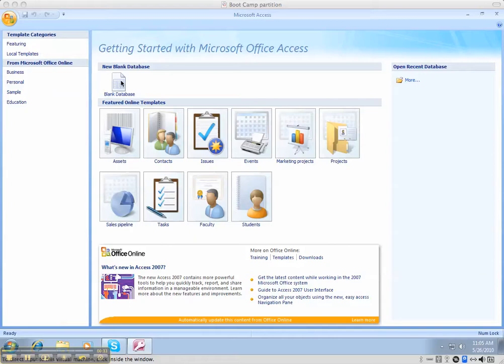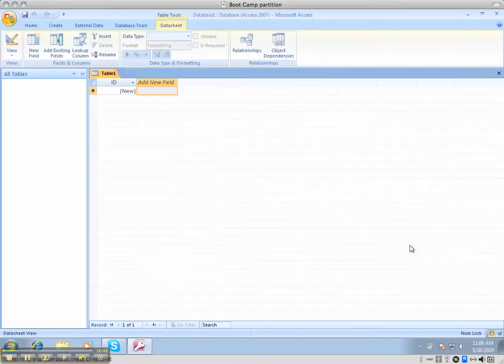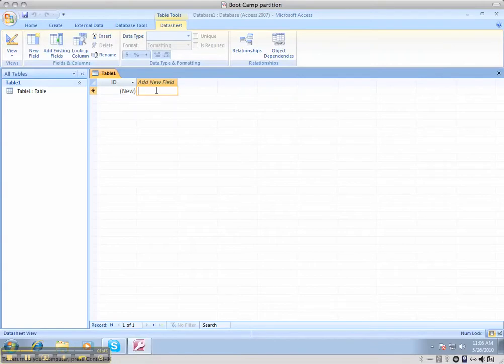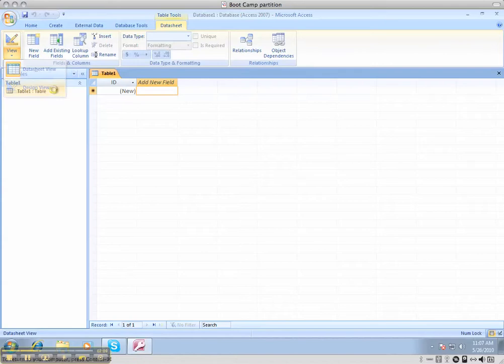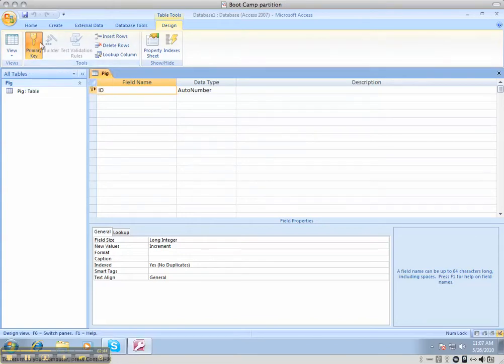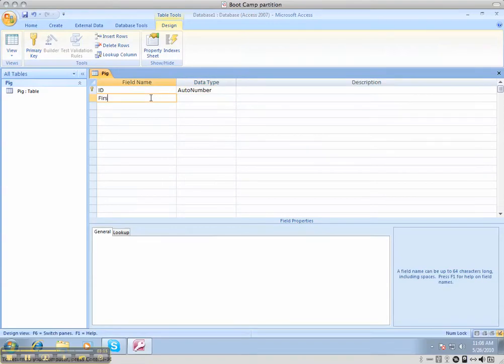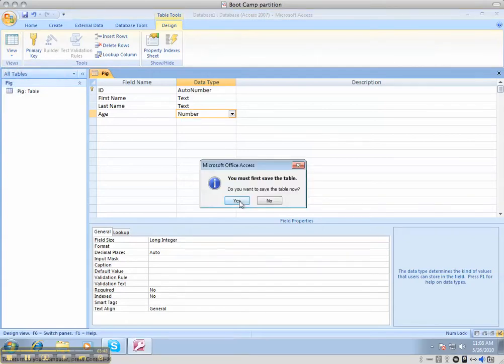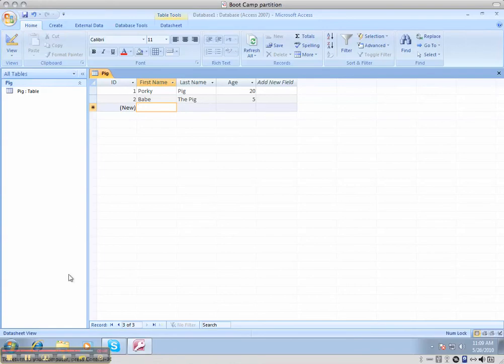Beginning a Database and Creating a Table in Microsoft Access 2007 2010-05-26_1109.mp4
This video demonstrates creating a new database, creating a table in design view, and adding records in datasheet view.